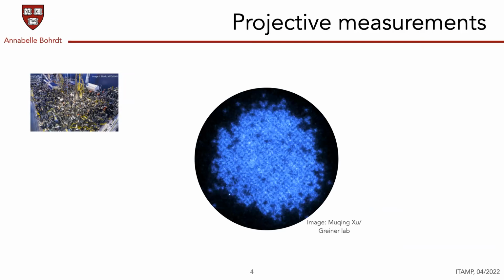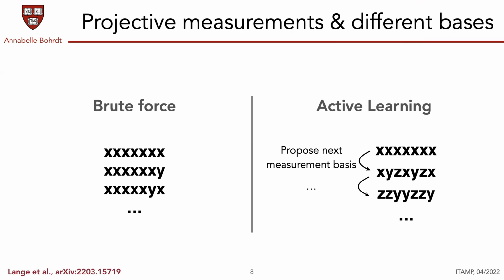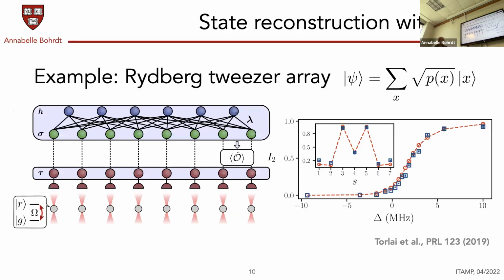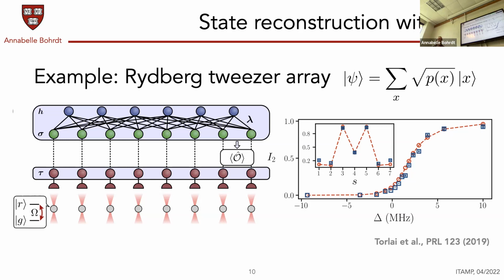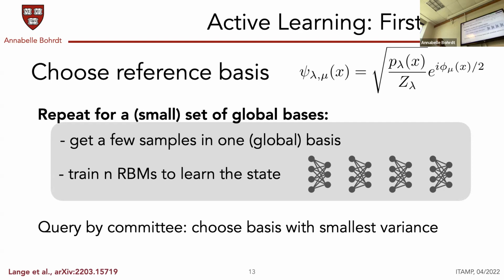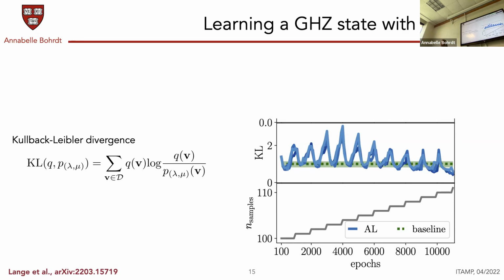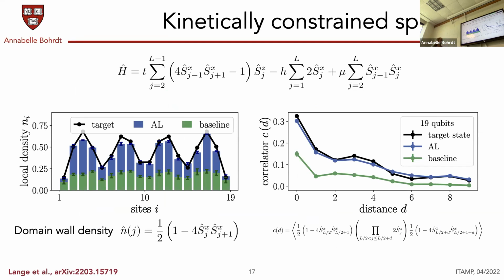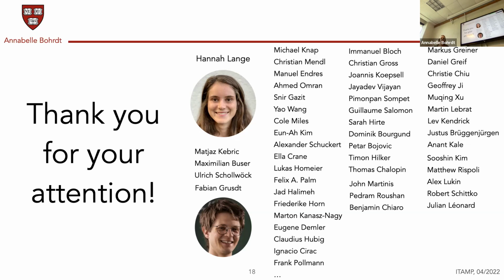Annabelle Bohrdt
ITAMP Postdoc Symposium - “Adaptive quantum state tomography with active learning”